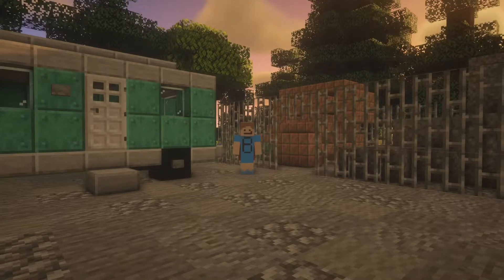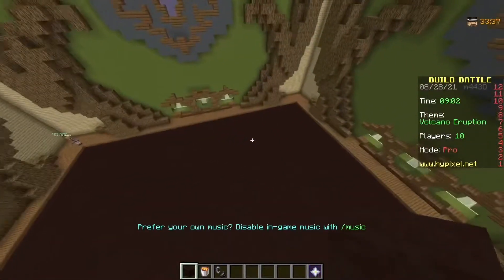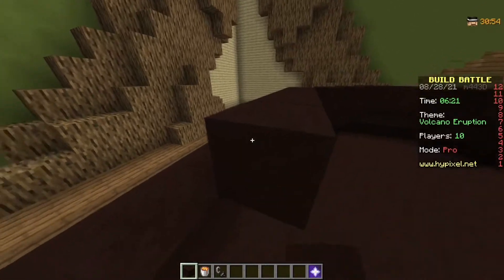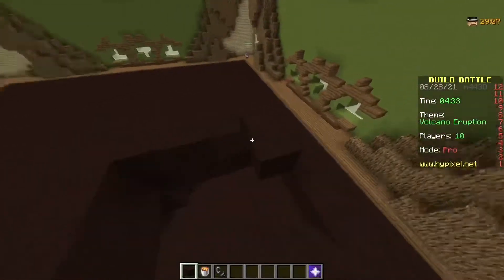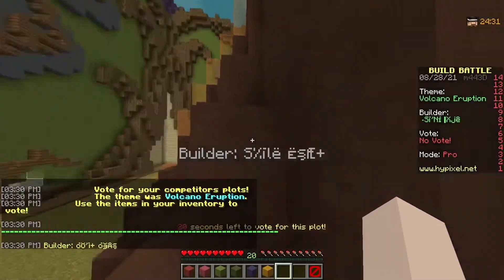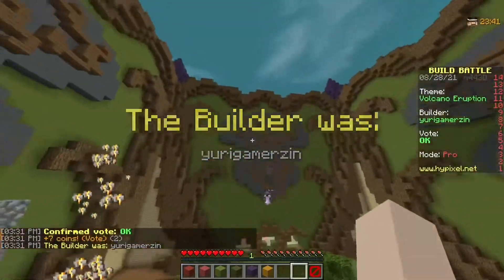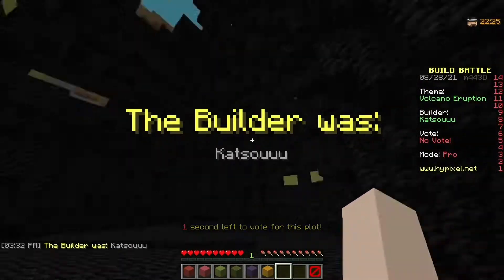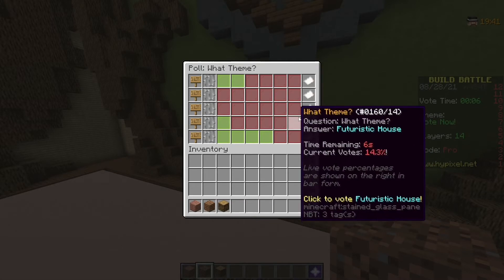Hypixel Build Battle (Part 1)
In this Minecraft video, I played build battle!
Build battle is a game where players have a limited amount of time to build something, and then vote on who made the best build. It's a lot of fun!

Server IP: hypixel.net
MUSIC